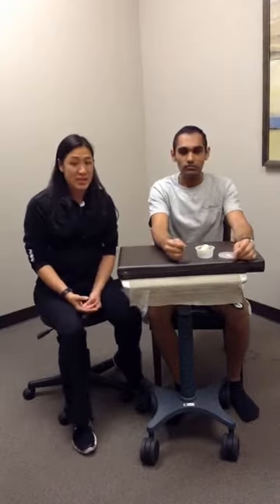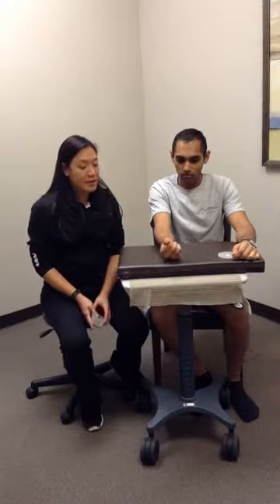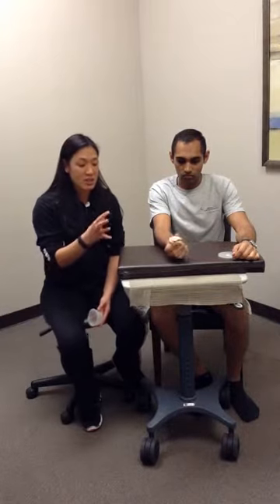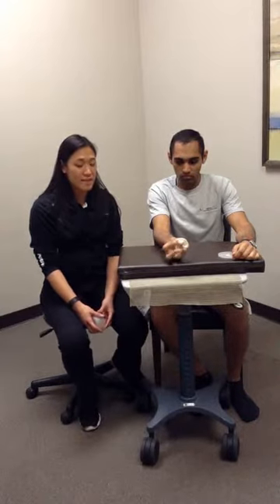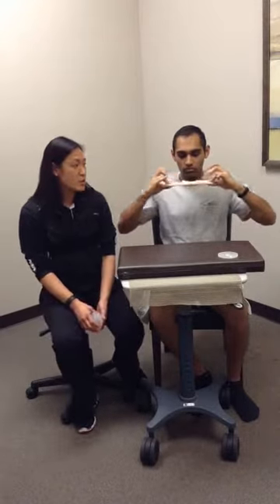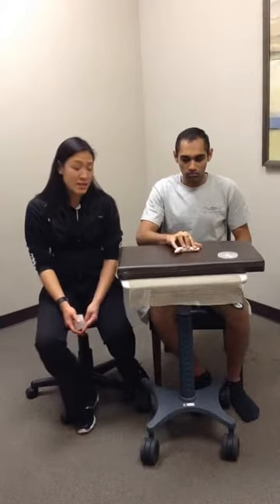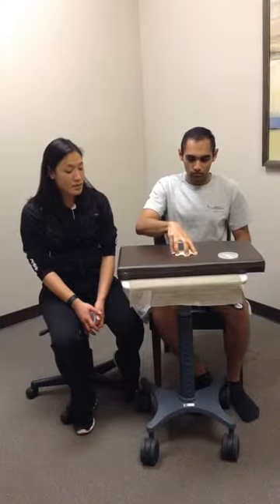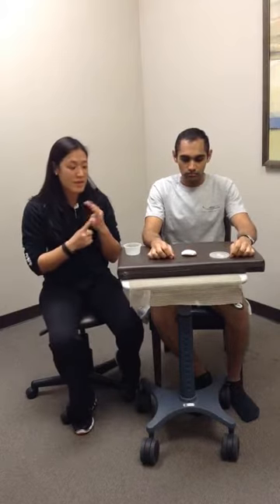Putty Exercises! Elbow and Wrist Strengthening and Conditioning | In Motion O.C. Physical Therapy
Putty isn't just something kids play with! It can also be used to strengthen the small muscles of the wrist and hand. It can be gripped in both hands and pulled apart to work on wrist strength, it can be held in one hand and twisted with the other and it can be squeezed to improve grip.  Even more specifically, you can target individual fingers by pinching the putty one at a time (opposition).

Tips: make sure to keep the shoulder and arm relaxed!